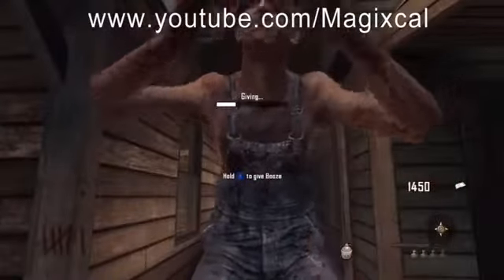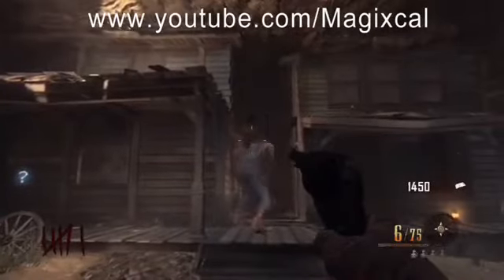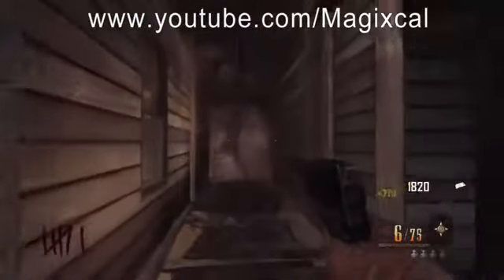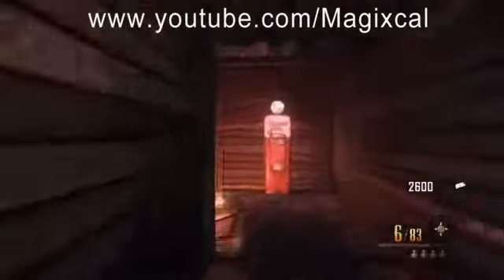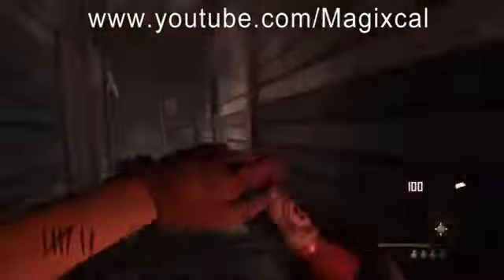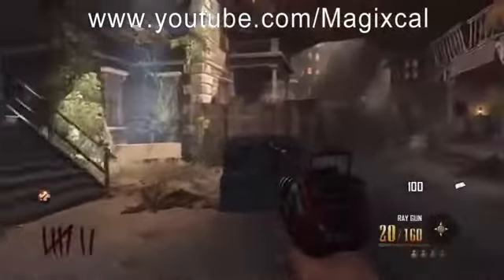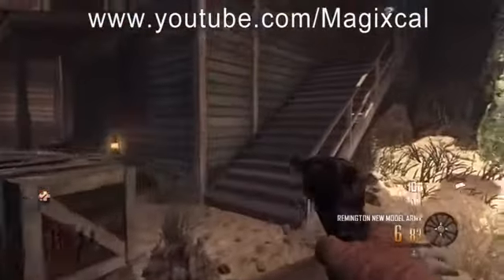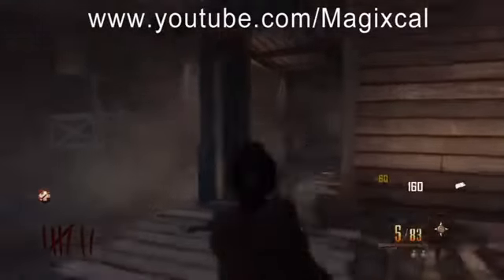Black Ops 2 Zombies Buried How to Use Leroy to Clear Debris - BO2 Open Doors with Huckleberry195